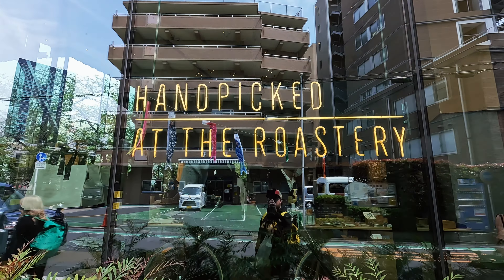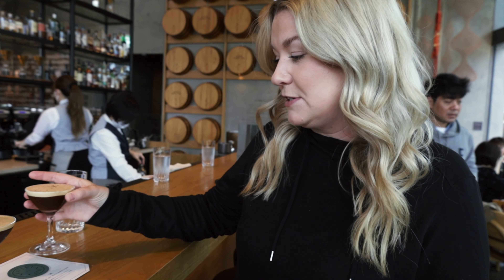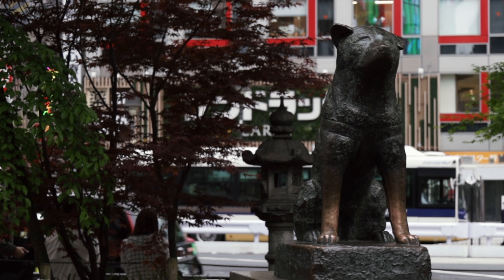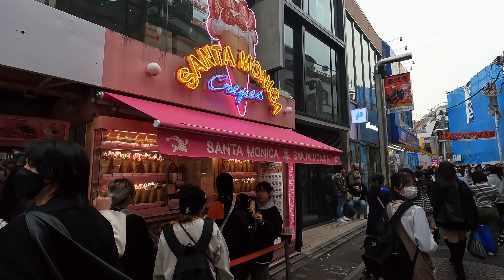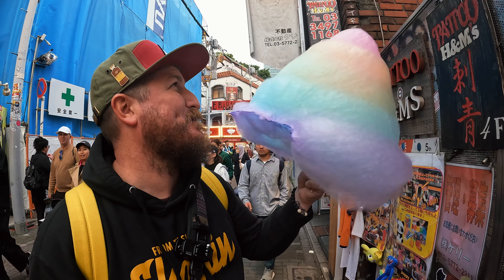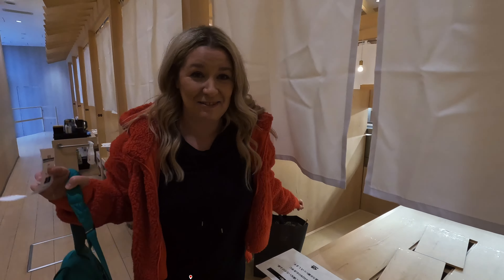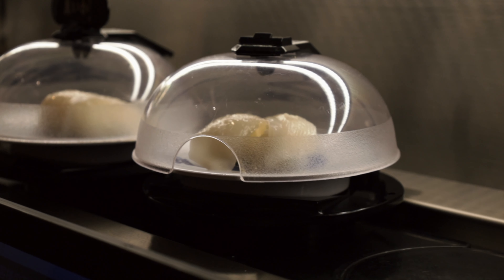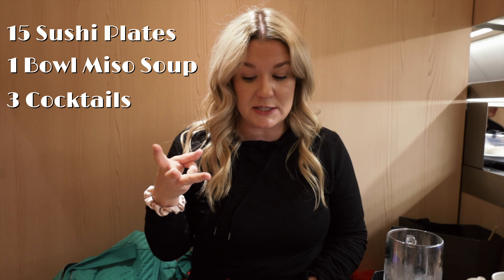Tokyo Travel Vlog Sushi and Shibuya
Join us on an exciting Tokyo travel vlog- as we explore the vibrant Shibuya district and indulge in some delicious sushi! From the bustling Shibuya Crossing to the unique area of Harijuku, we’ll take you on a journey through the sights and sounds of this amazing city. Watch as we figure out how conveyor belt sushi works at one of Japan’s most popular sushi chains restaurant. Don't miss out on this adventure in one of the world's most fascinating cities!

If you’re new here, WELCOME FRIEND! We are Evan and Lemon. In January 2022 we quit our jobs in the restaurant/bar industry to live out our dreams and travel for a year! We are currently starting our second world trip and our excited to share this adventure with you! We look forward to sharing our adventures with y’all and hope it inspires you to live out your travel dreams too!
You can buy us a coffee and we will personally thank you in a future video. We also send out a monthly newsletter filled with exclusive content, travel hacks and more!

Want to know how we saved enough money to travel for a year?

We would only recommend the best for you guys and we know you will LOVE Vessi shoes! When you use our link- Vessi will throw in a free pair of socks!

Want to learn a new skill? Check out Skillshare- an online learning community where you can learn or improve just about anything!